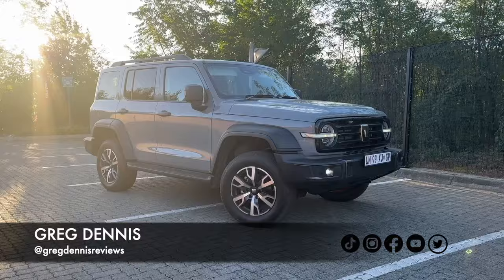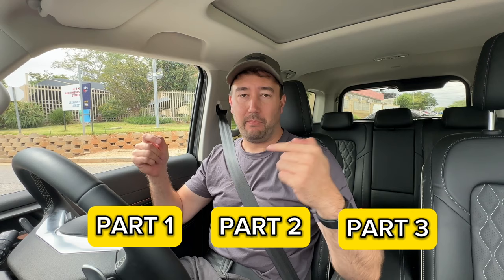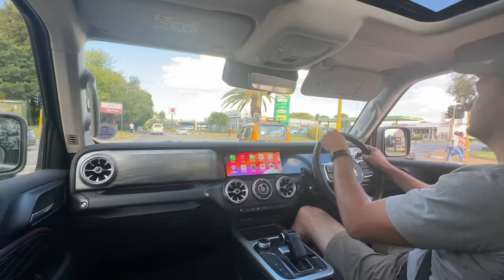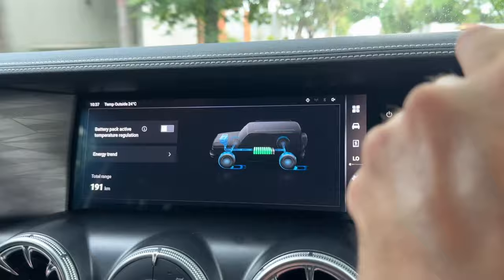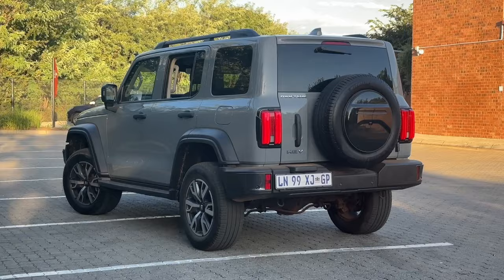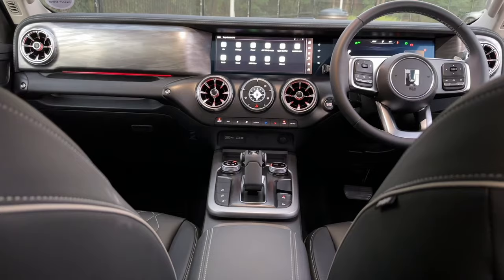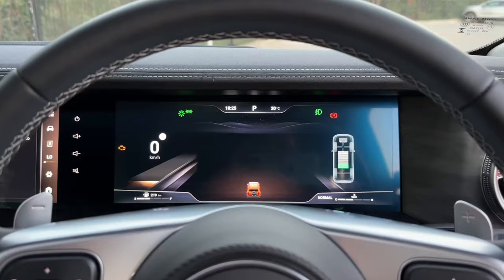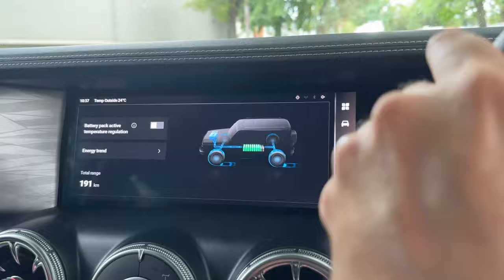2024 GWM Tank 300 Review | Fuel Consumption, Pricing & Warranty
Get a quote from Naked Insurance:
Naked Financial Technology is an authorised FSP.

This is the new, highly anticipated GWM Tank, and third and final part of a the series telling you all about it. In this video, I do an in-depth review of the review of the car as a whole, what it’s like to live with, pricing, cost of ownership, practicality, warranty, all features etc.